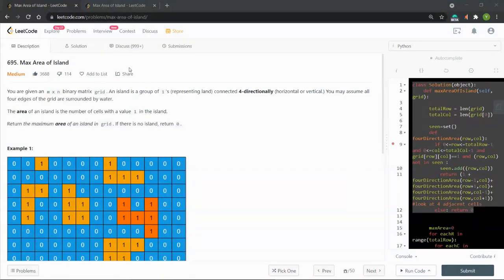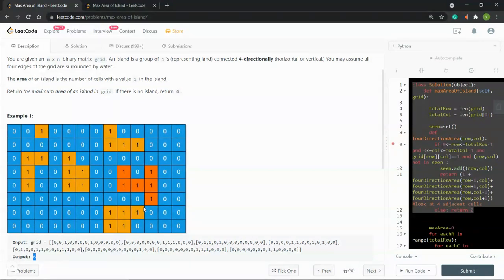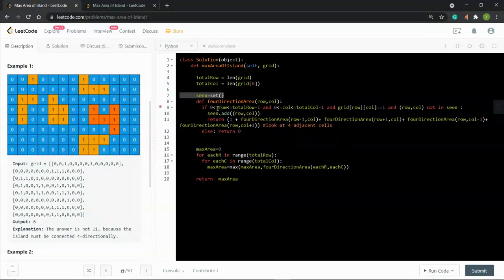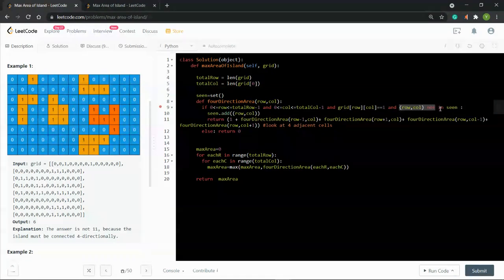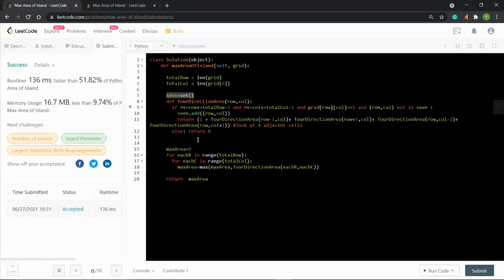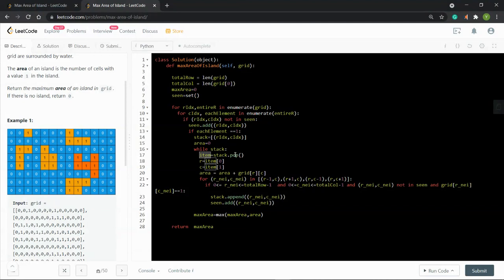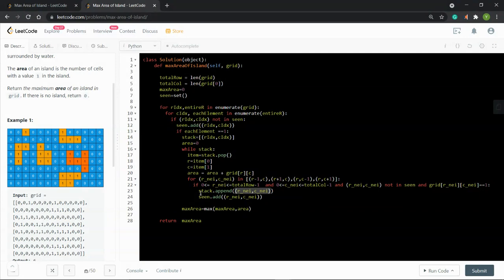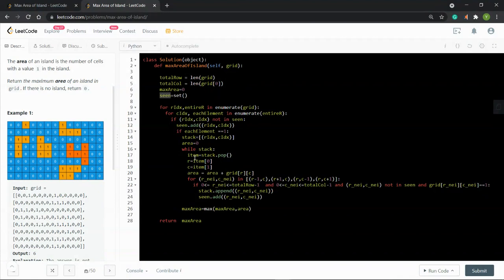LeetCode | 695. Max Area of Island | 2 Approaches | DFS | Python | FAANG Coding Interview Question